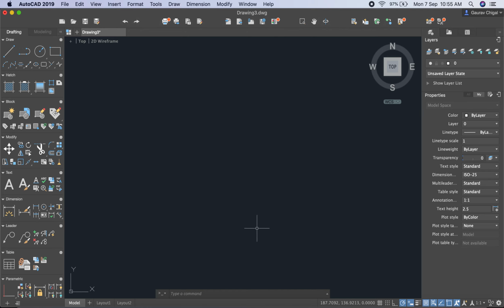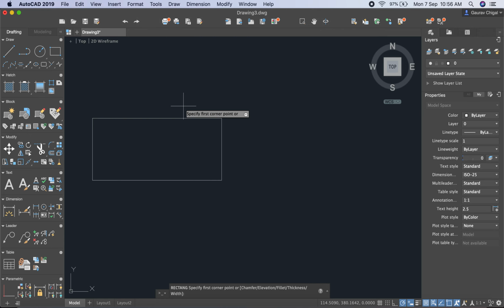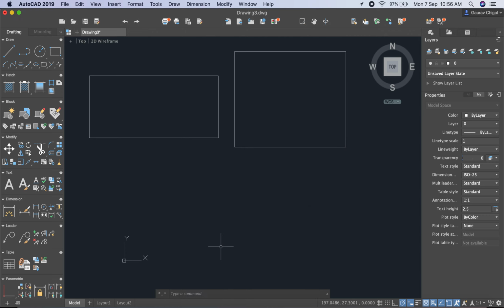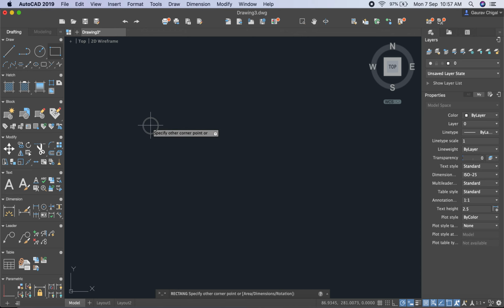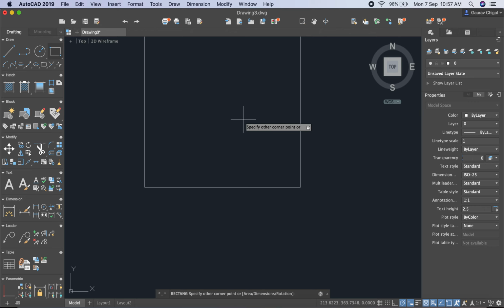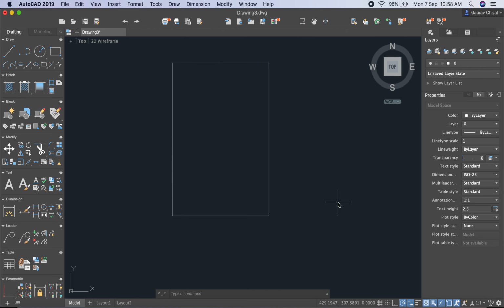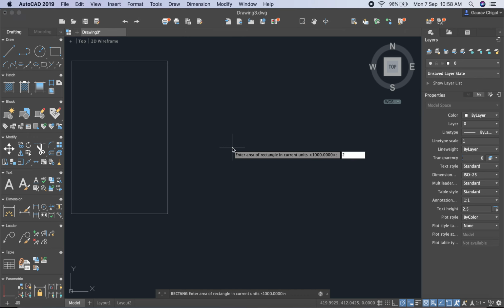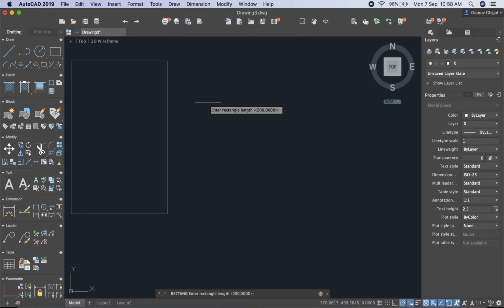AutoCAD Tutorial - 06 - Rectangle (Area/Dimensions)